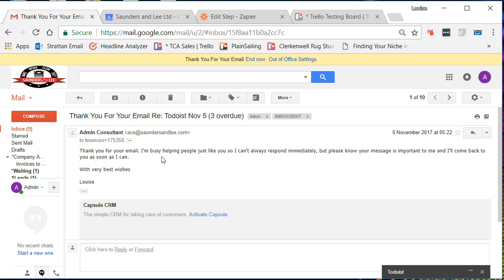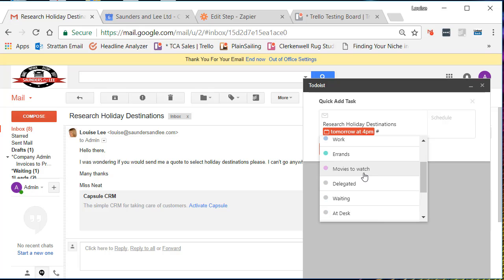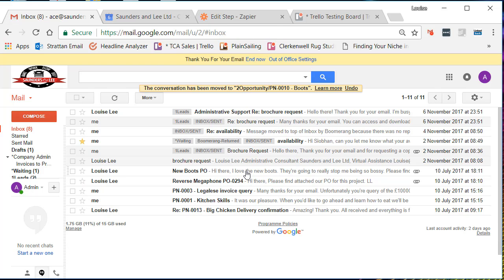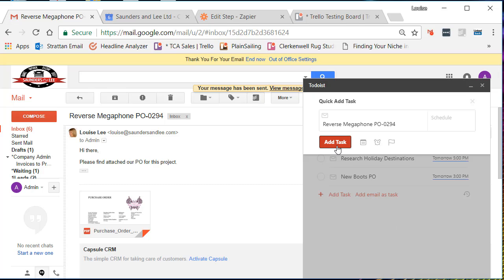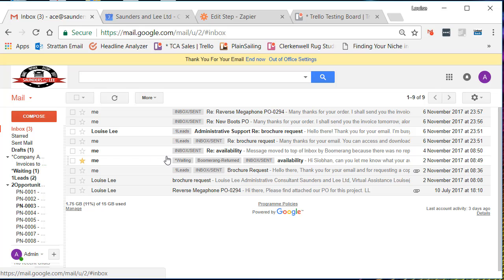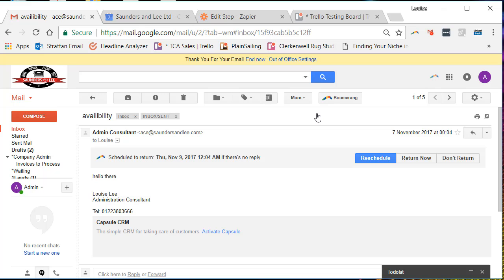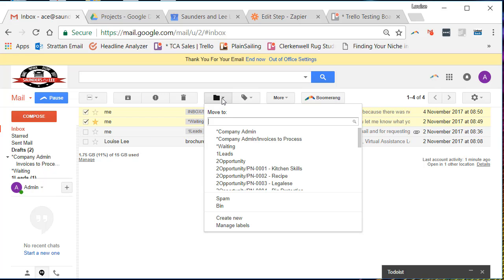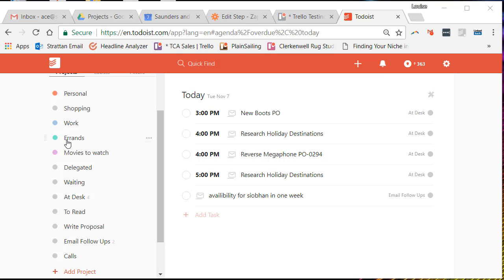How to Get More Stuff Done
Drive member Louise Lee explains:
How to manage your inbox
How to manage your documents
How to manage you
Louise, an accredited Private Secretary with a passion for tech, runs Saunders and Lee Administrative Consultants